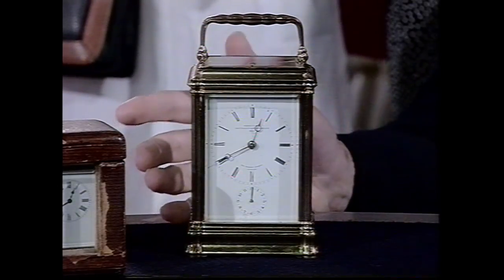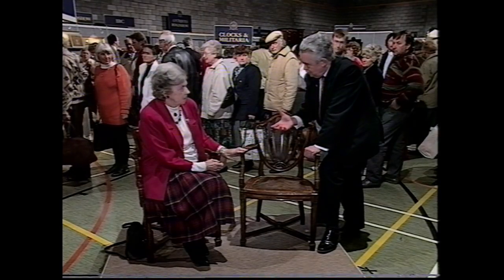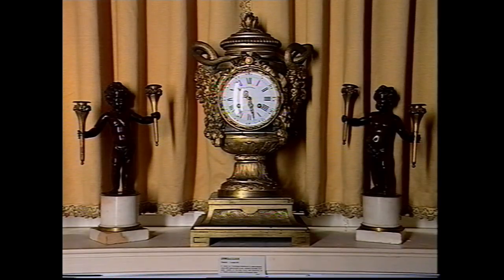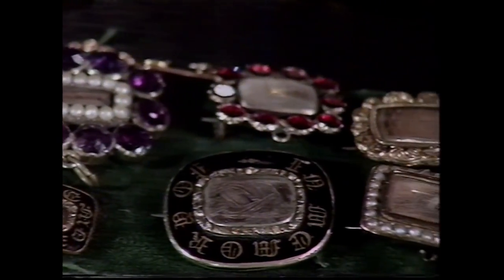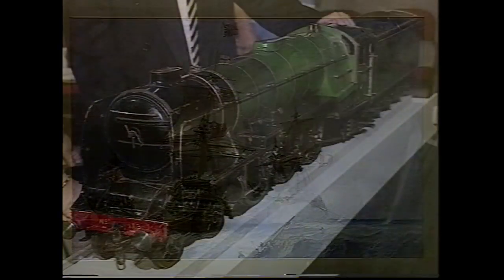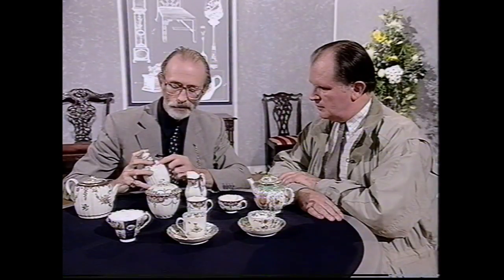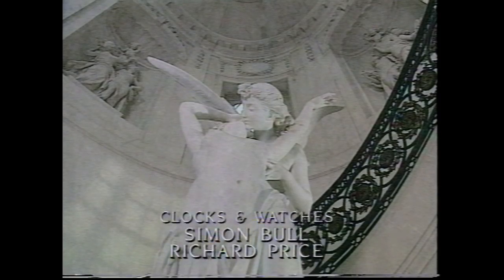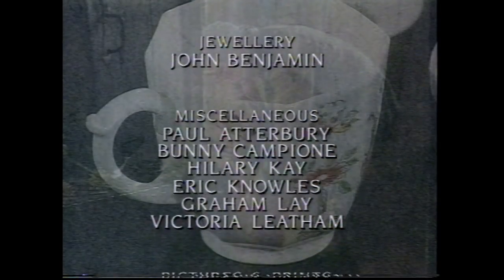Antiques Roadshow UK Series 17 Episode 9 Luton hoo, Bedfordshire Part 2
Taken from a off air broadcast from the 26th February 1995.

Sadly, the Title and Hugh's intro are not on this video because they were cut off.

More episodes coming from Series 17.